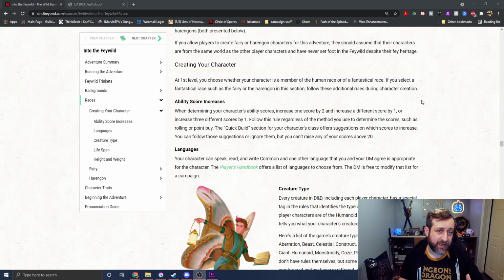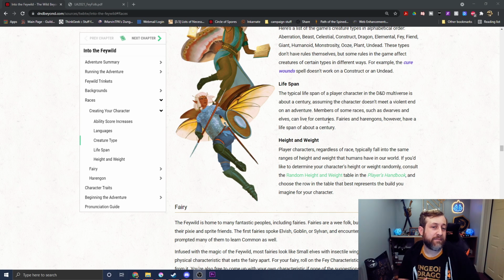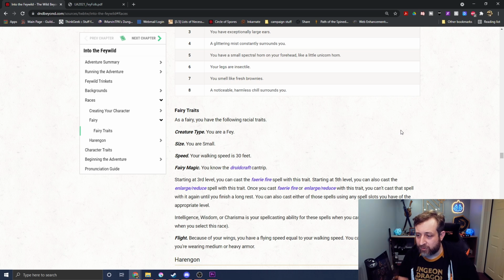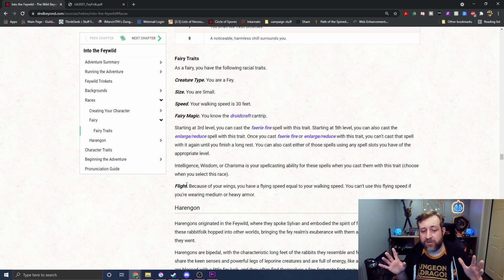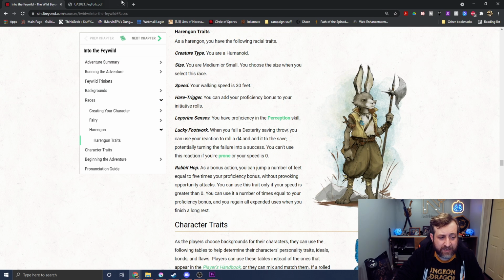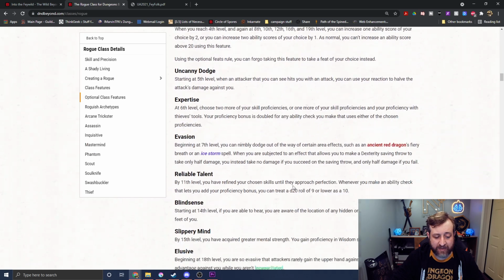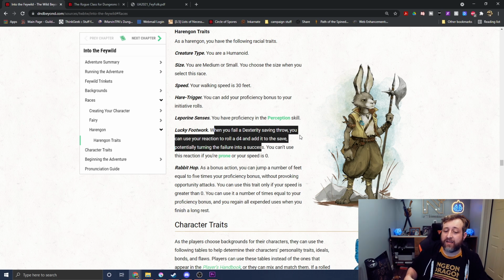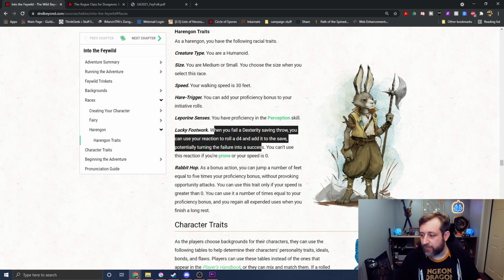New Races in Wilde Beyond the Witchlight | Nerd Immersion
Pickup a copy of Wild Beyond the Witchlight for yourself

Wild Beyond the Witchlight has officially released! As per usual, I'm beginning my coverage of all the fun new stuff! First up on our list is the 2 new races, the Faerie and the Harengon. What do you think of these new races?